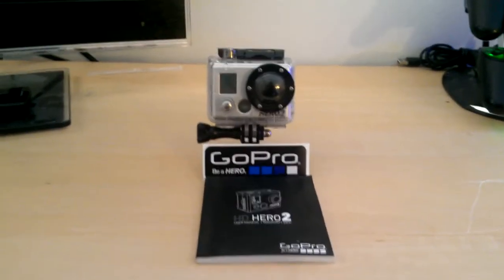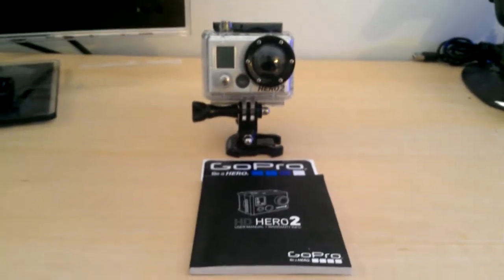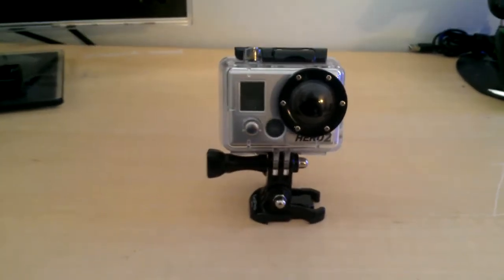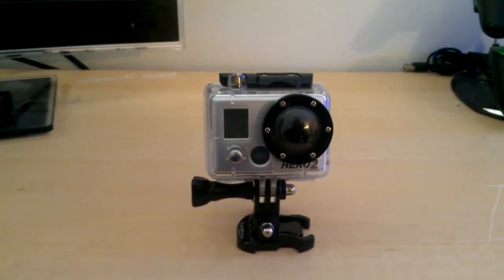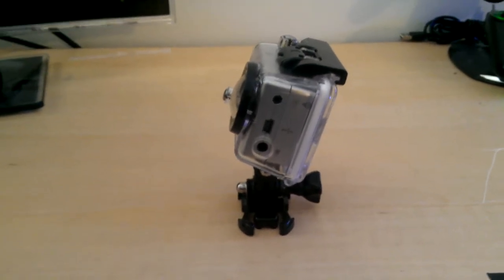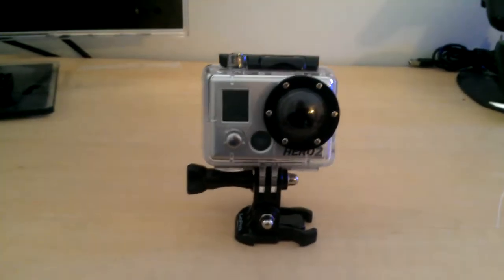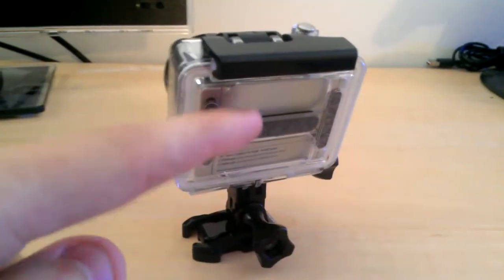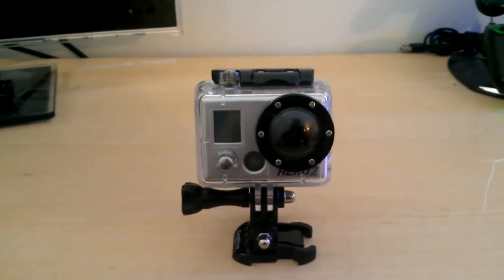GoPro Hero 2 Review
My opinion on the GoPro Hero 2...it's GREAT!
External mic I use